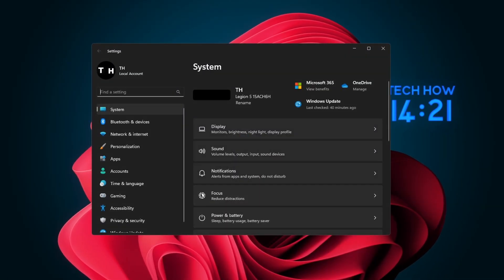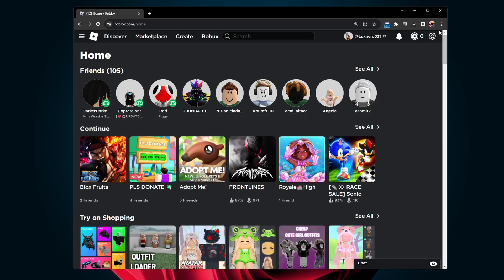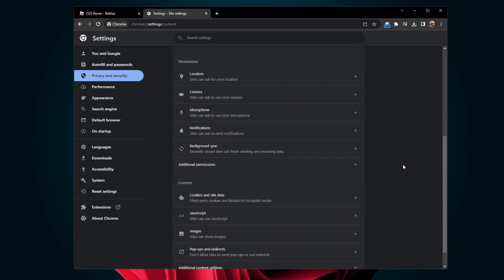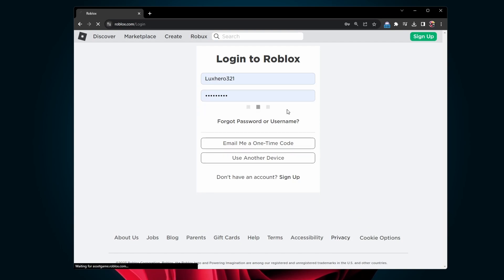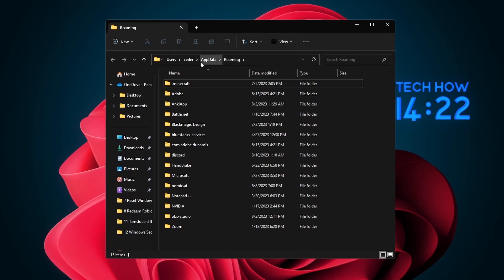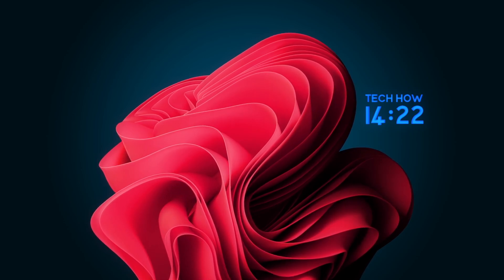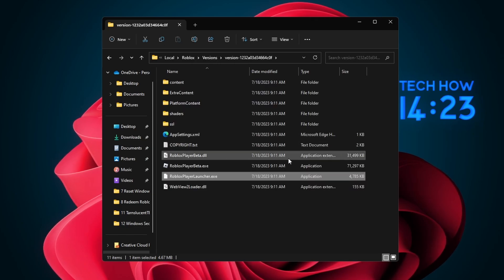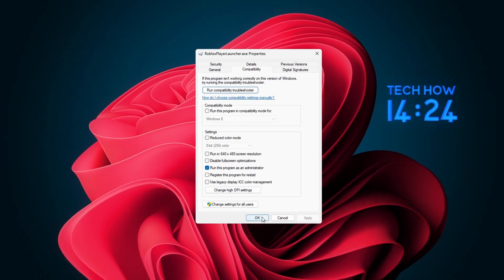How To Fix Roblox Error Code 262 - There Was A Problem Sending Data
A short tutorial on how to fix the Roblox error code 262, “There was a problem sending data” on your Windows PC.

Timestamps:
0:00 Introduction
0:17 Disable VPN
0:29 Clear Roblox Cache
1:11 Delete Roblox App Files
1:41 Run Roblox as Admin